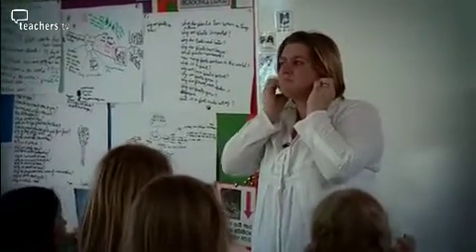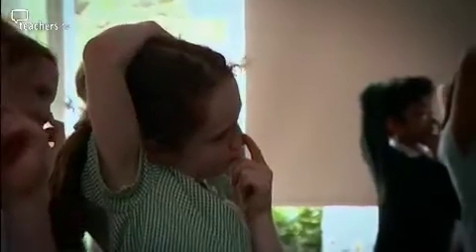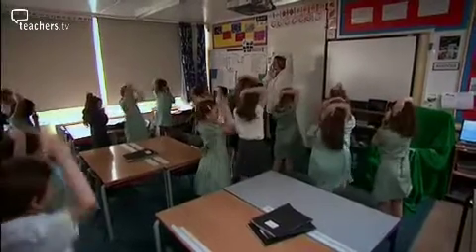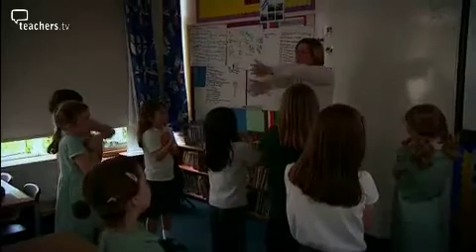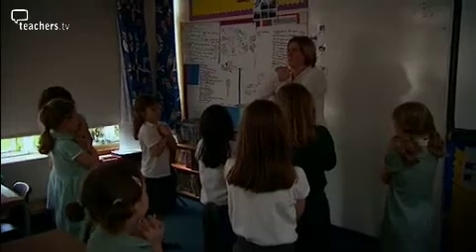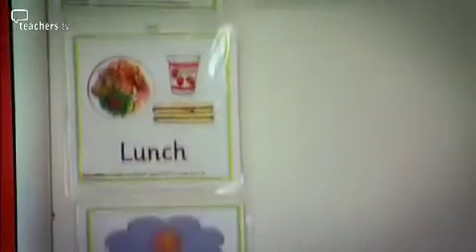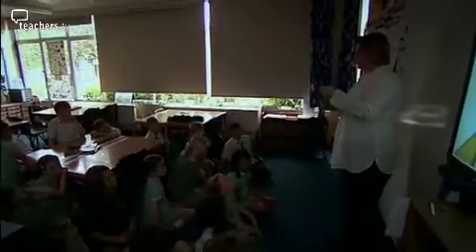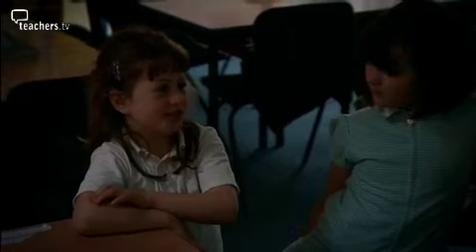Teachers TV: SEN School Experience in Mainstream